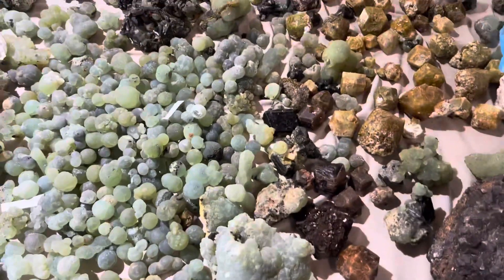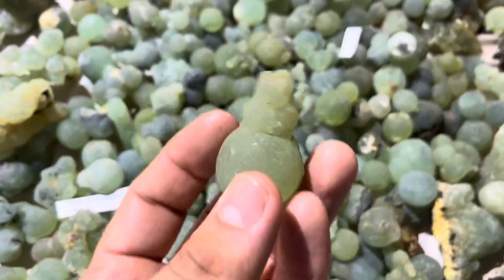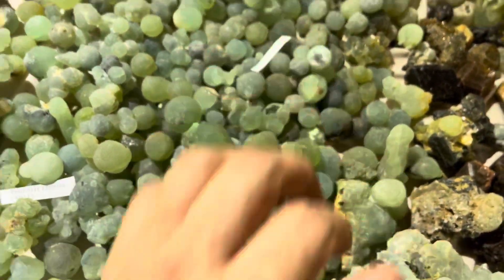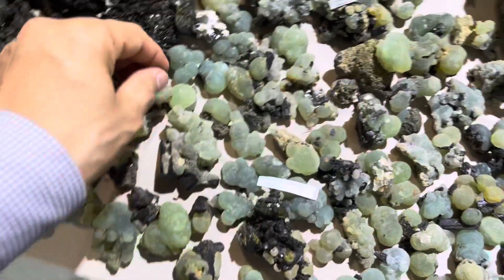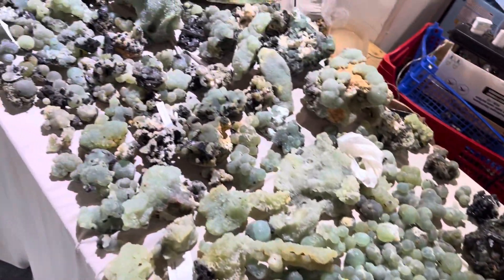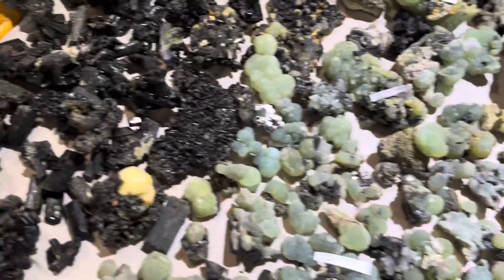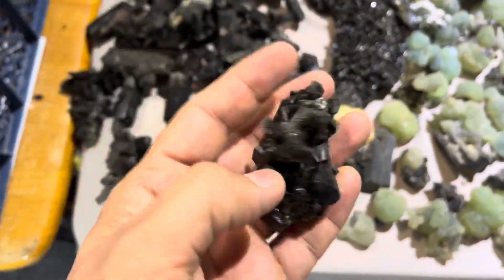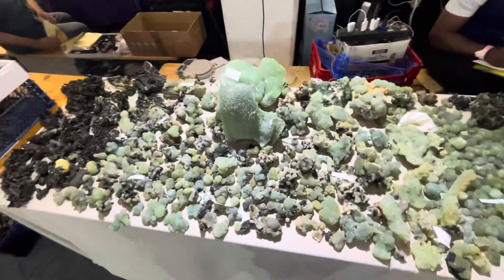Great stuff Prenite natural botryoidal shapes from Mali Africa an amazing mineral and some epidotes